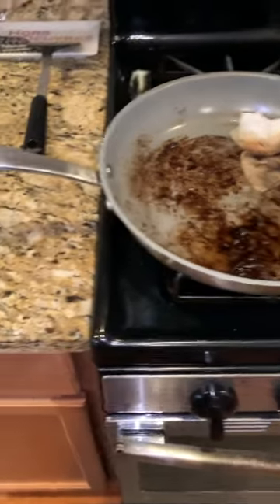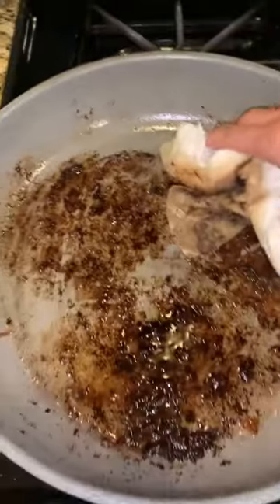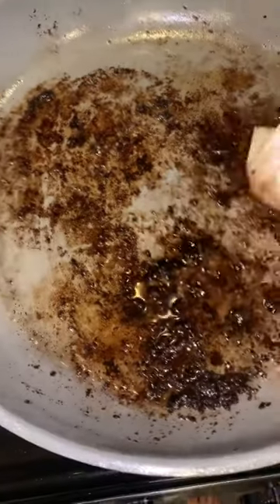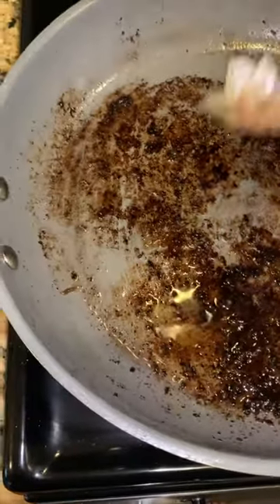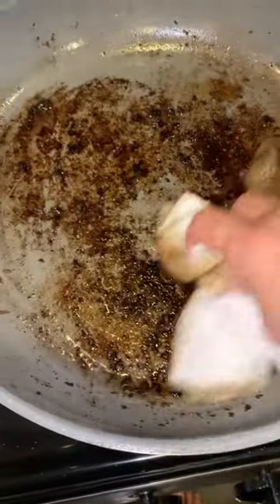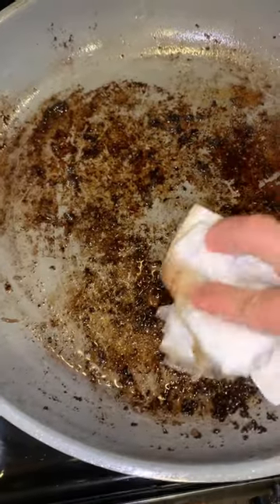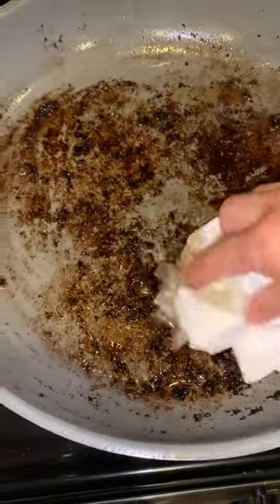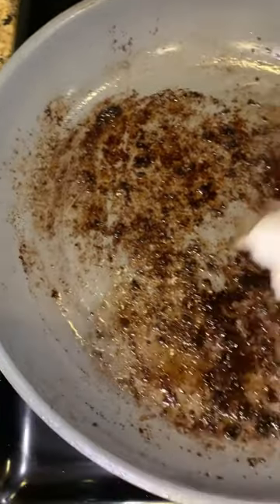Part 1 How to clean a greasy burnt on frying pan-getting the grease step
Simple tips for my kids